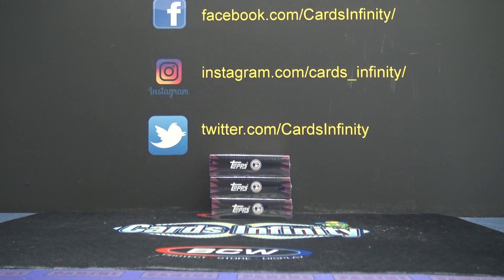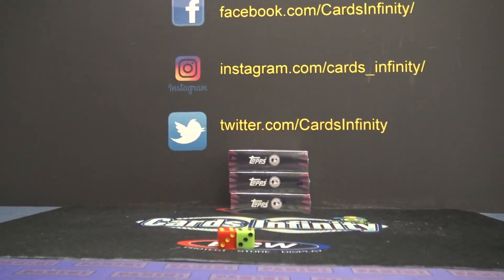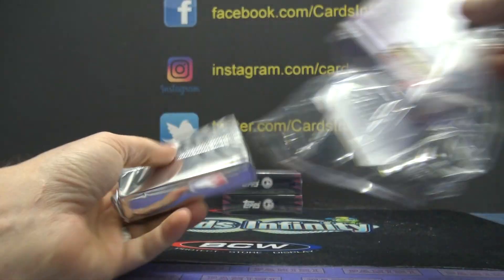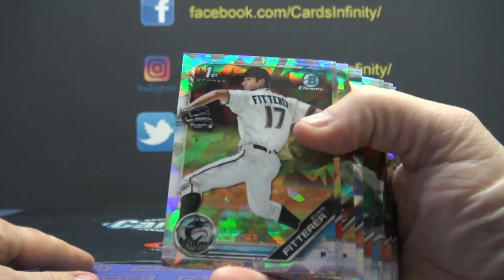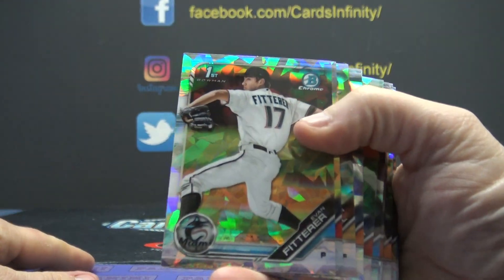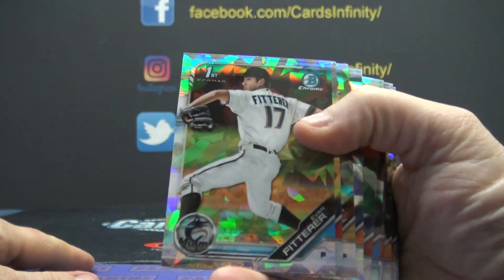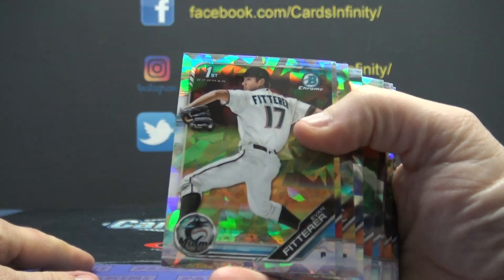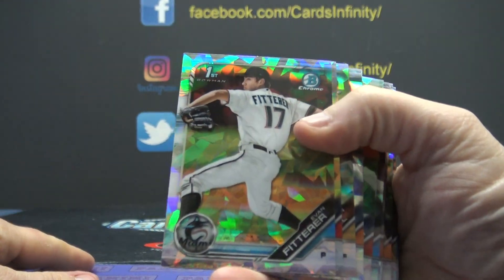2019 Bowman Draft Sapphire MLB Baseball 3 Box 'Serial s' GB